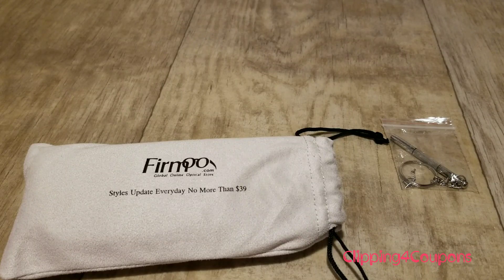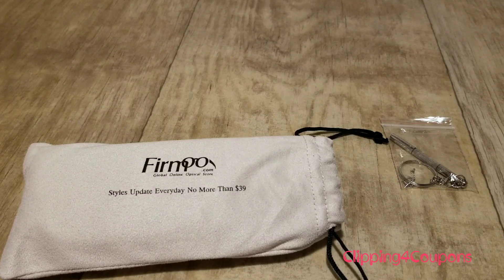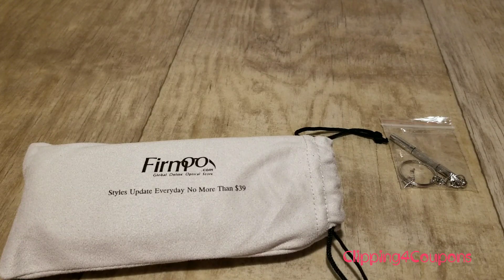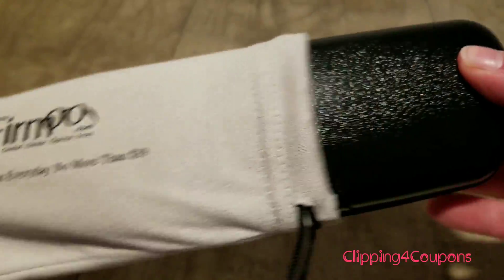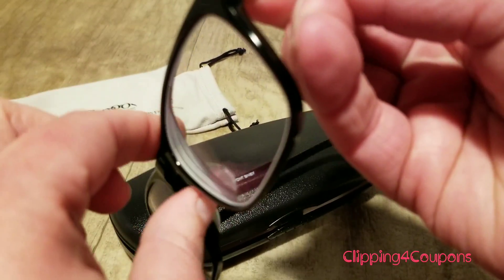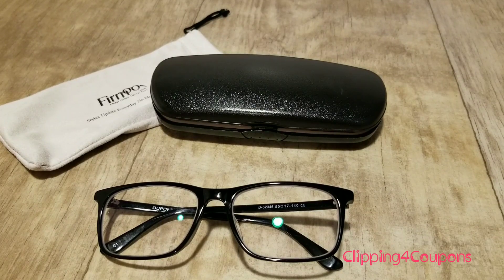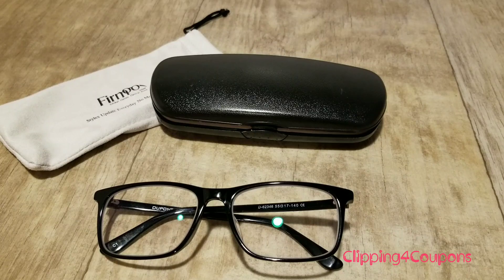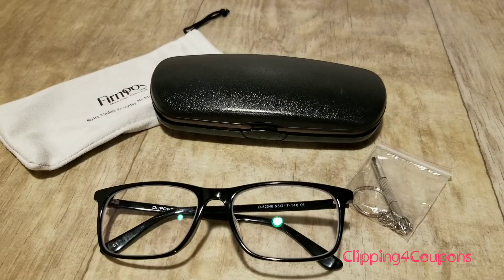Firmoo Glasses Review